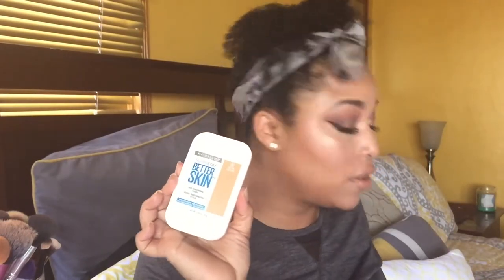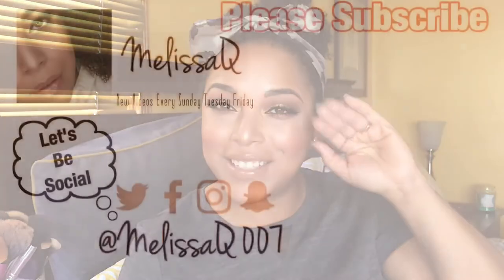BEST " NO FOUNDATION " POWDERS for NORMAL / DRY SKIN | Drugstore & Highend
Laura Mercier Candlelight Glow #3
WetNWild Photo Focus Pressed Powder (Neutral Buff, Golden Tan, Cocoa)
MAC Mineralize Skinfinish (Medium Dark)
Maybelline Better Skin Powder (Rich Tan, Cocoa)

MelissaQ007

✔ MONTHLY BEAUTY SUBSCRIPTIONS I SHOP

✔WRITE ME
Melissa Fykes